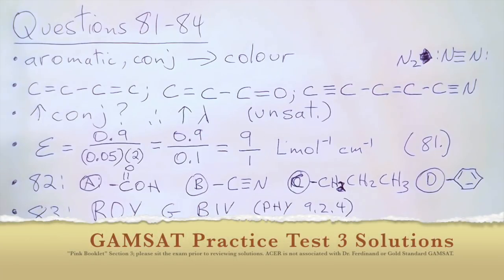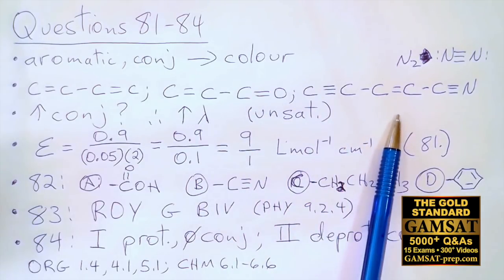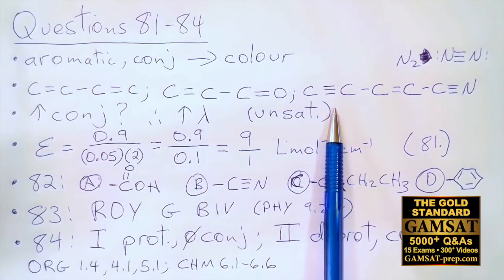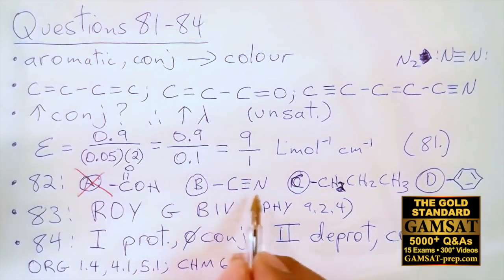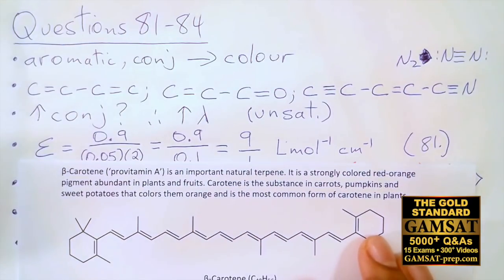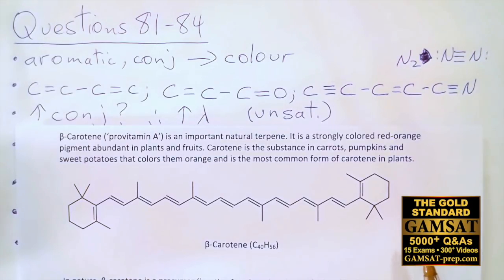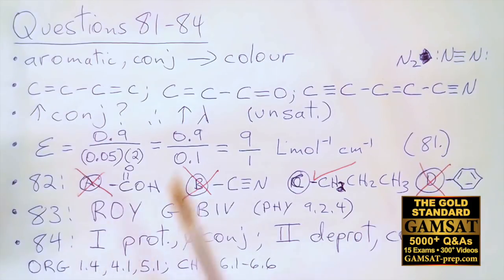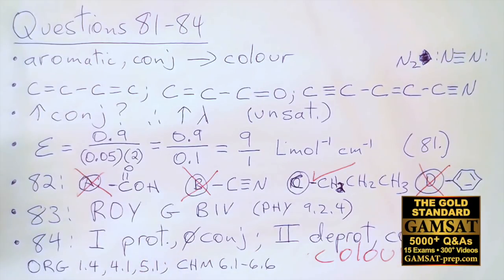GAMSAT Practice Test 3 Questions 81-84 of ACER's Pink Booklet, Worked Answers